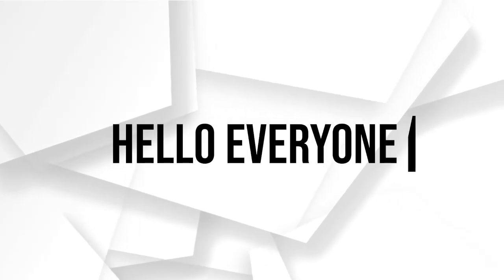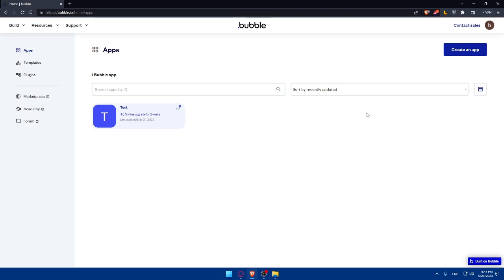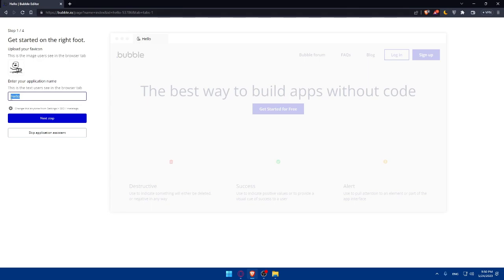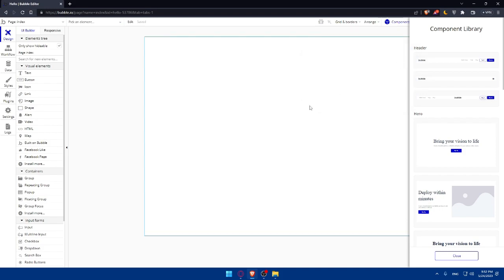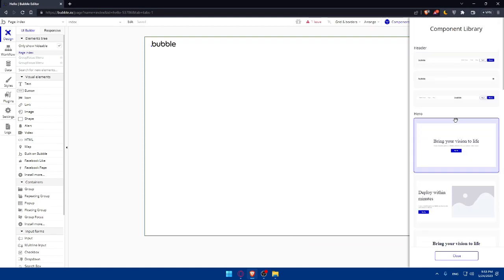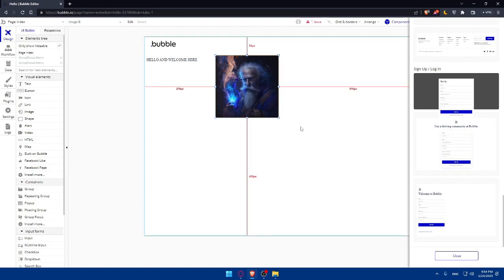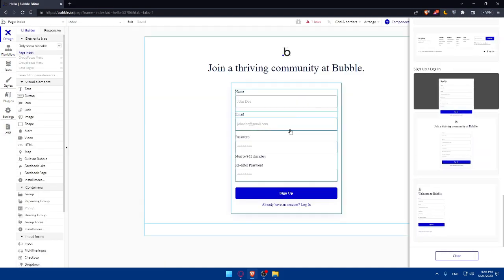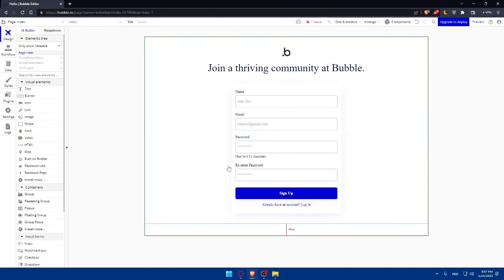How To Create Simple Website Using Bubble.io 2025! (Full Tutorial)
Today I show bubble.io tutorial,bubble.io,bubble.io tutorial for beginners,bubble,bubble tutorial,tutorial bubble.io,bubble.io tutorials